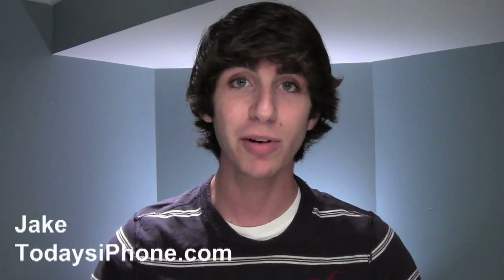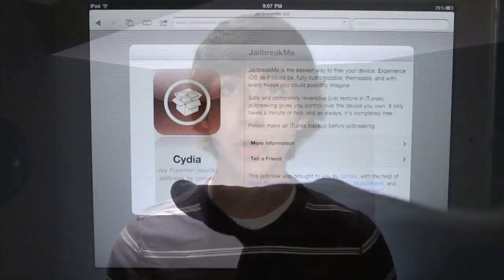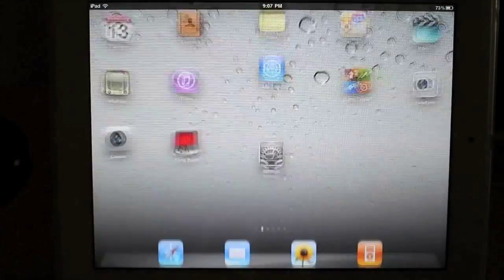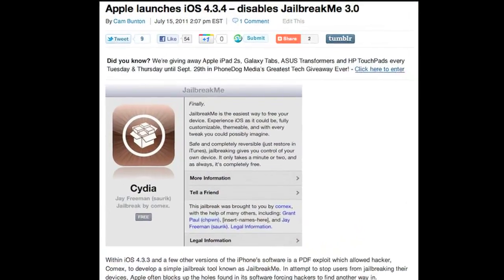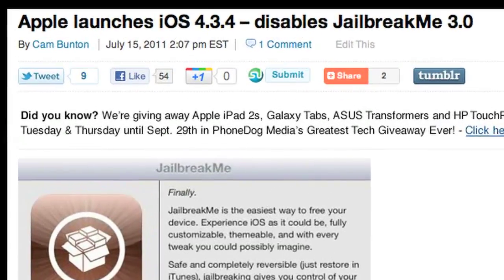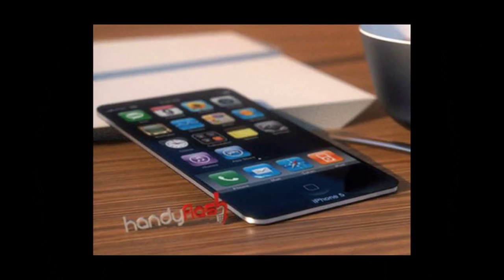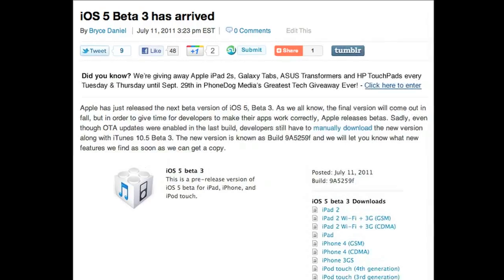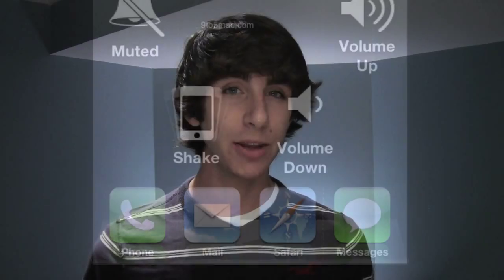iPhone 5 Concepts, iOS 5 beta 3, JailbreakMe, and more!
This Week on TiP (July 10-17): A compilation of some of the best iPhone 5 concepts floating the web, information about iOS 5 beta 3 including Assistive Touch, a tutorial on how to use JailbreakMe to jailbreak your iDevice, and more!